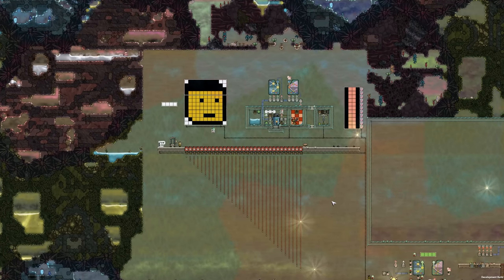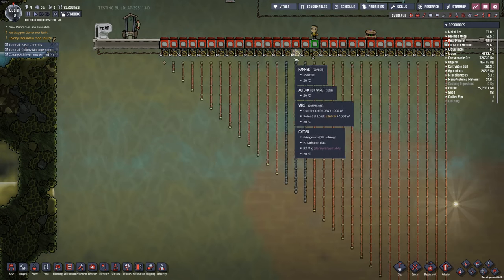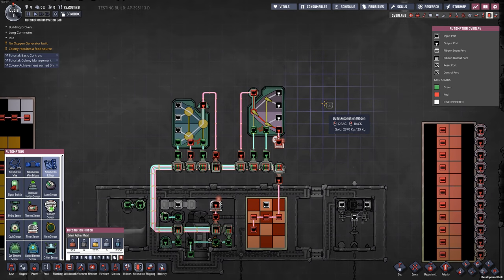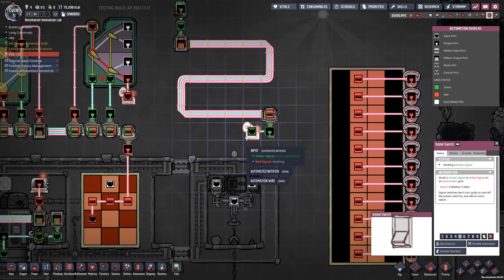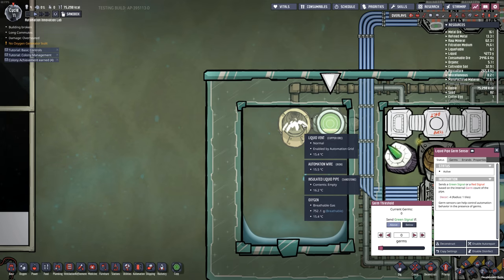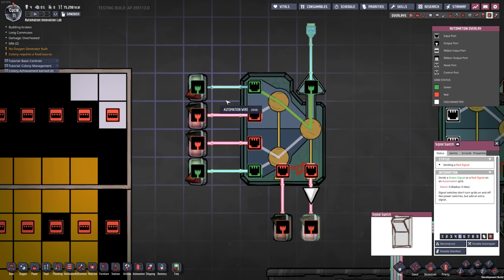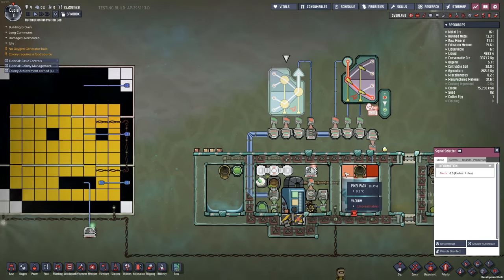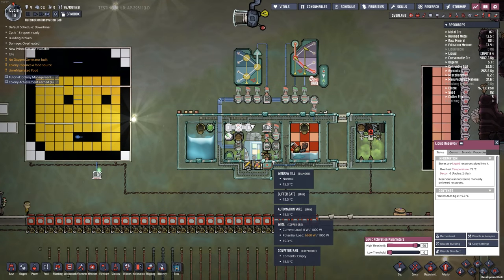Intro To Automation Innovation Pack! - Oxygen Not Included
A New Oxygen Not Included update "Banhi's Automation Innovation Pack" will include several new sensors, automation buildings and one new friend that will help you keep your base clean!

New Buildings:
Counter Sensor
Timer Sensor
Wattage Sensor
New Automation Ribbon allows sending up to 4 signals along a single tile,
Ribbon Writer and Ribbon Reader
Pixel Pack
Hammer
Notifier
New Sweepy Bot and Sweepy Dock